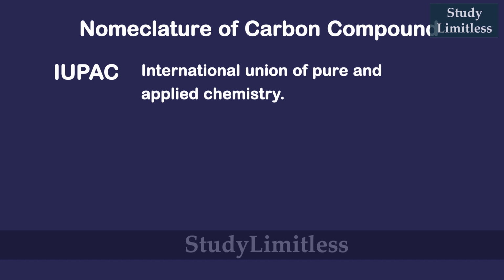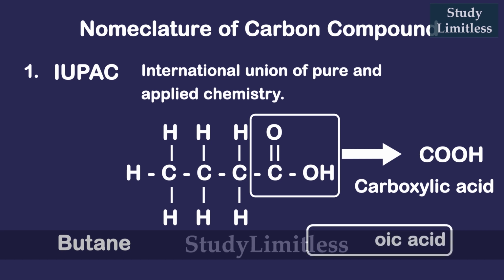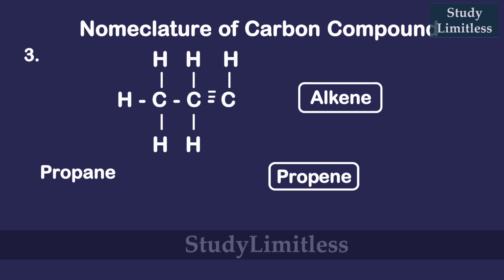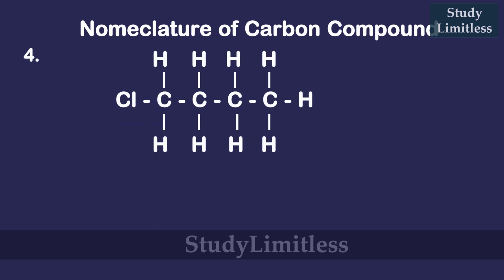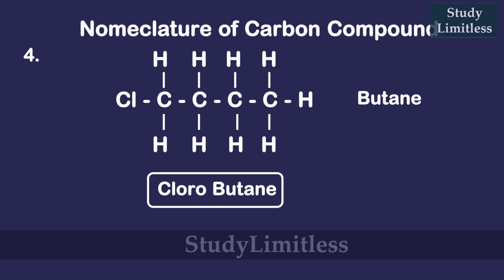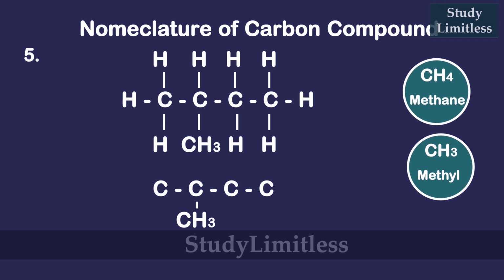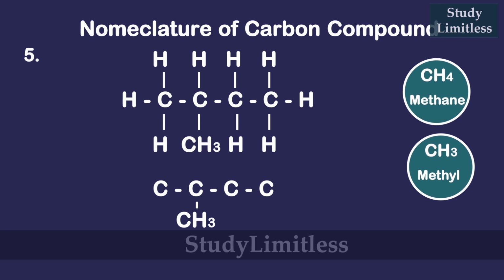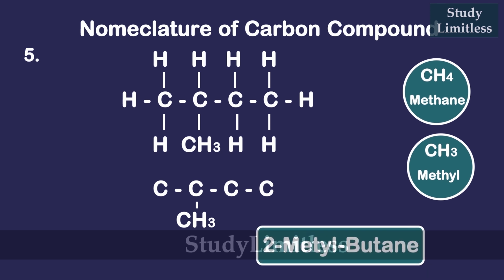Nomenclature of carbon compounds | 10th class | chemistry | science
nomenclature is based on naming a molecule's longest chain of carbons connected by single bonds, whether in a continuous chain or in a ring. All deviations, either multiple bonds or atoms other than carbon and hydrogen, are indicated by prefixes or suffixes according to a specific set of priorities.